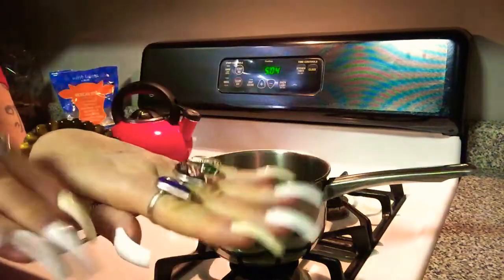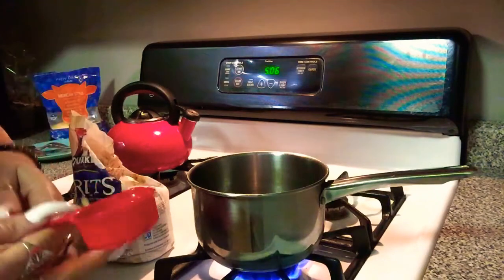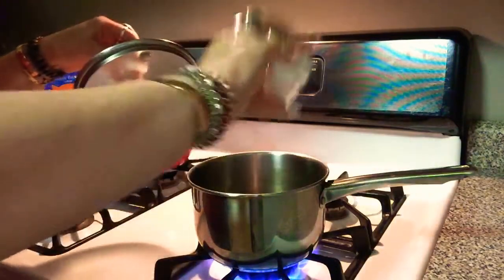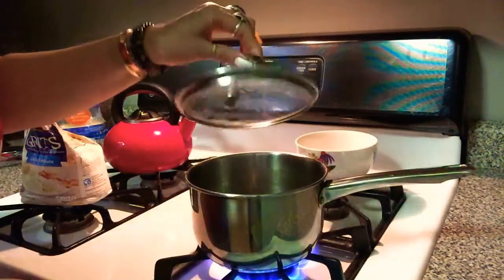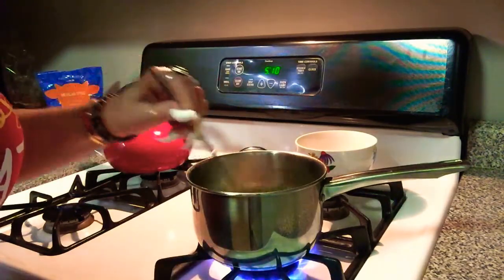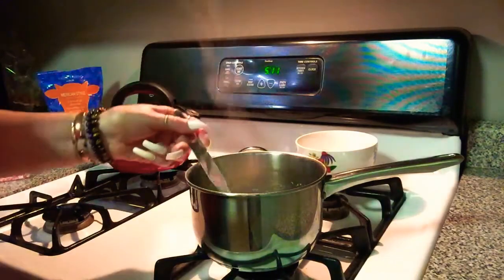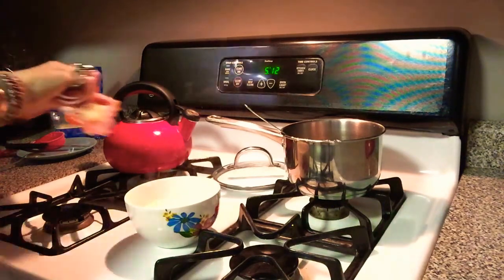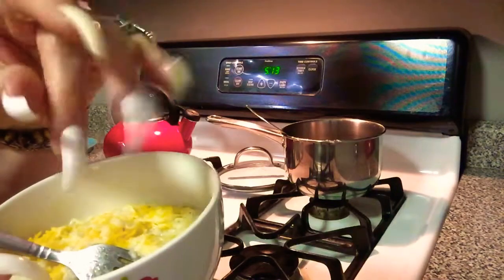ASMR💋🙋🏼‍♀️HOW TO MAKE CHEESY GRITS! + INSPIRATIONAL QUOTE OF THE DAY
Hello Everyone!🙋🏼‍♀️
Just alittle bit about me;
I am 100% biological woman 💋
I am Italian, Croatian, German and French 💋

I enjoy doing ASMR videos because I love to show off my very long nails & spend time with you all!  There is alot of nail tapping , scratching , rings,  jewelry & and lots of love on my channel from me too you 🤗🥰🤗🥰❣️
Hugs 🤗 & kisses 😘
Ms. Rosann 😻